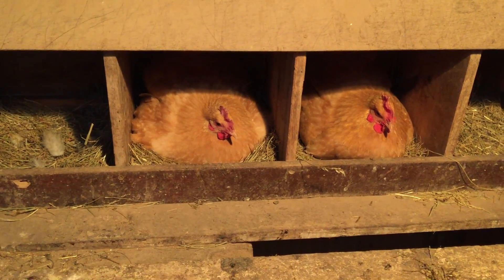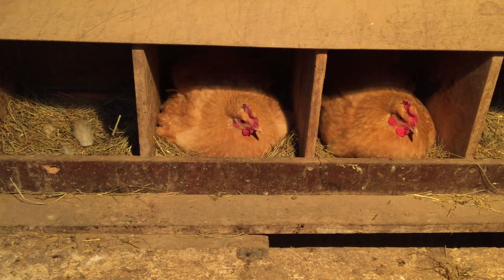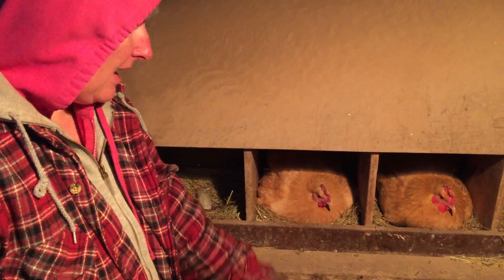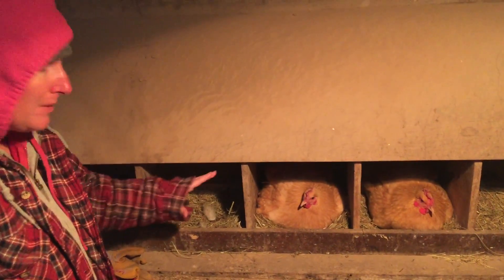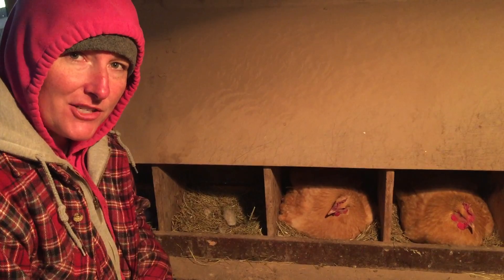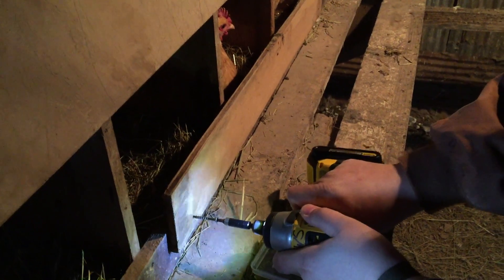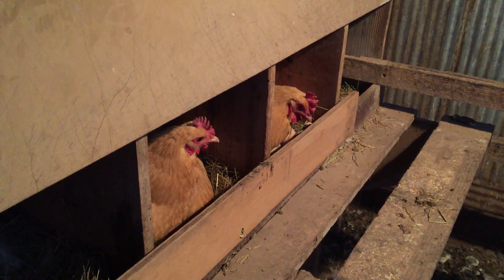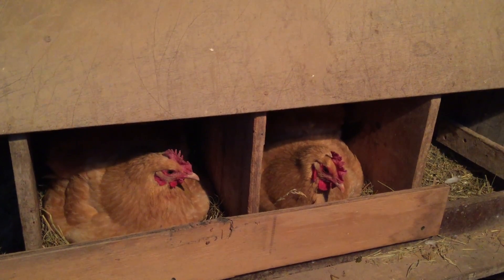Broody Hen (round 2)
We got a couple of broody hens it looks like. Lets see if we can get them to do the work for us.